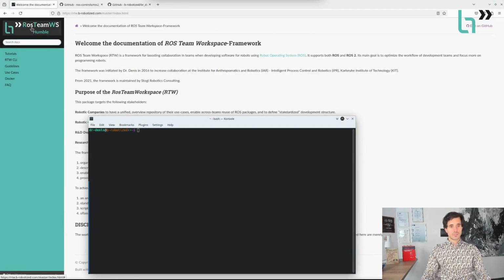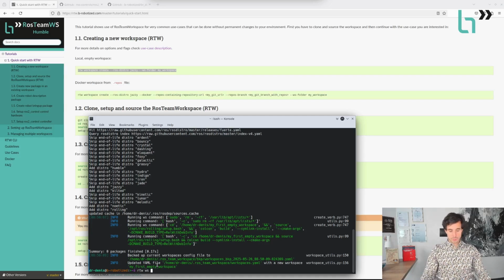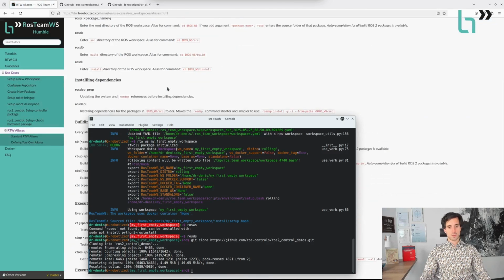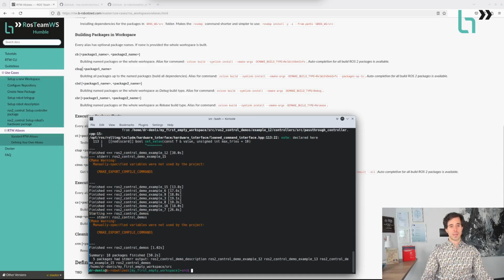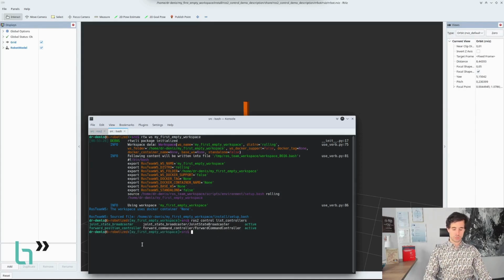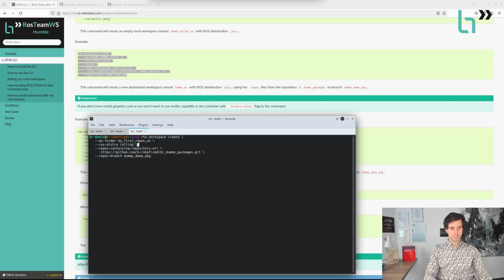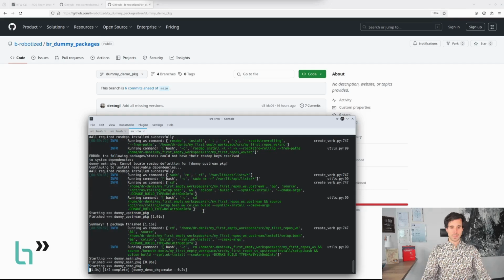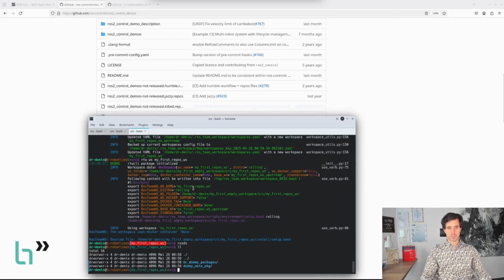EPS. 03 ROS for Pros: Setting up native workspaces with RTW